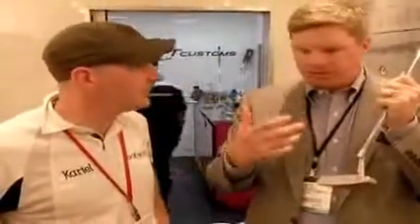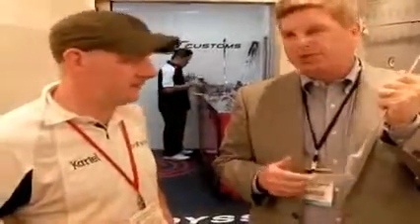Odyssey Black Series I #7 Putter _wholesalegolf.us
Odyssey Black Series I #7 Putter
Black Series now has another option for golfers demanding the best in performance, precision and craftsmanship. Black Series i Putters feature the same multi-material construction as the original Black Series Putters, but now utilize the new multi-layer Tour insert that provides premium feel and responsiveness. Odyssey engineers have precisely controlled each putter's headweight so it can be matched with the specific shaft length for impeccable consistency and control. The rich, nickel-plated finish will also appeal to elite players. Each model utilizes the Fine-Tuned Loft System, which optimizes each putter's loft in conjunction with its CG (center of gravity) to generate pure roll characteristics.